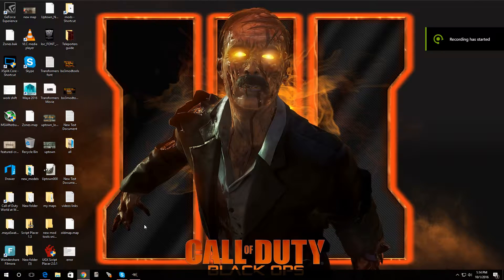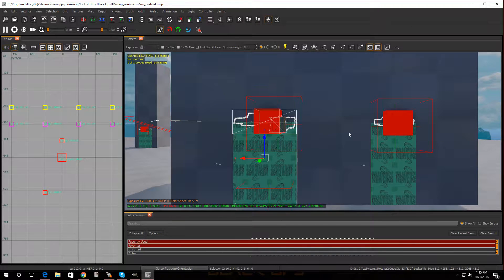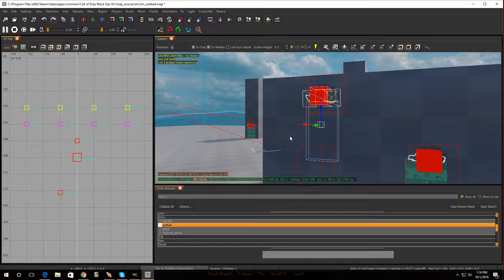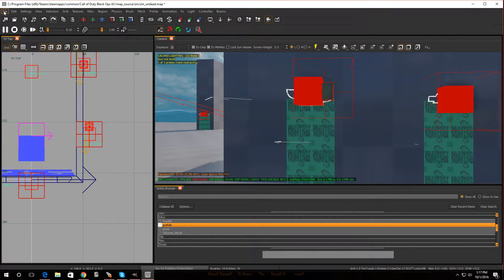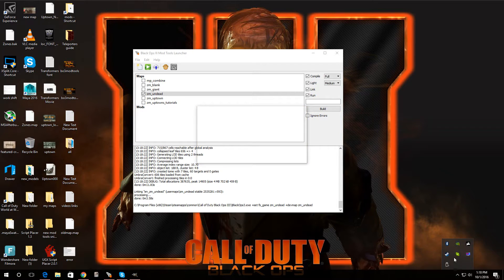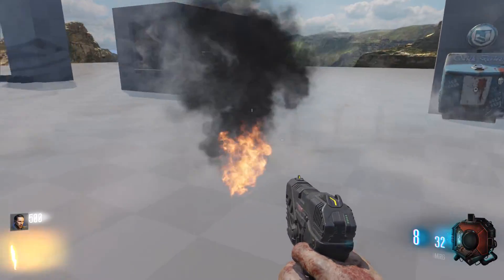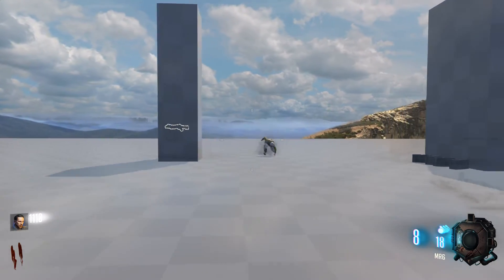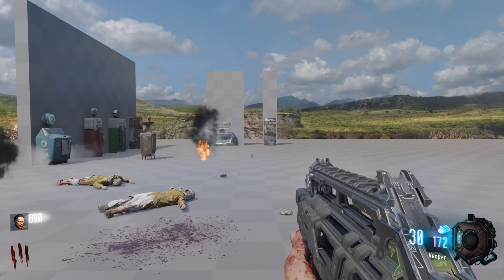Black Ops 3 Mod Tools tutorial Ep.8 Adding Guns/buyables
step by step on adding Guns/buyables to your custom zombies map for call of duty black ops 3 mod tools.
black ops 3 mod tools tutorials.